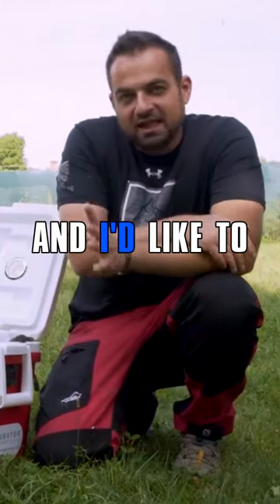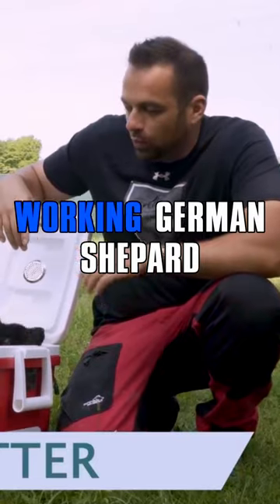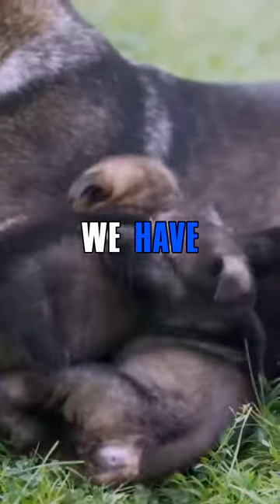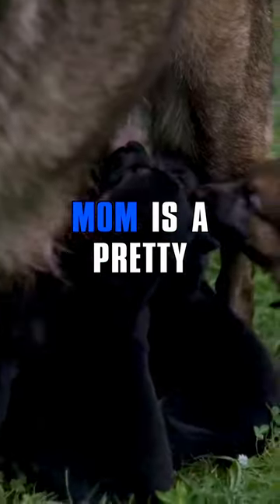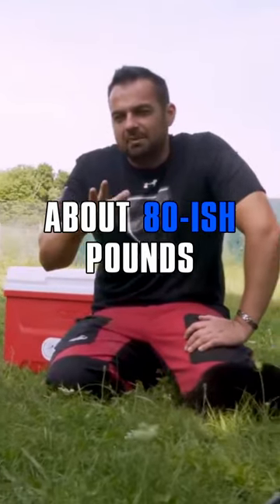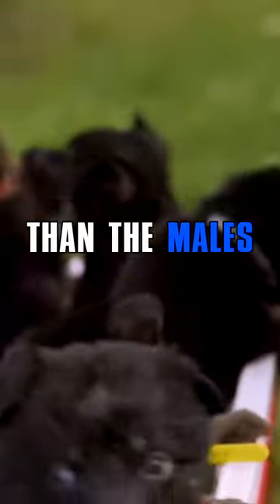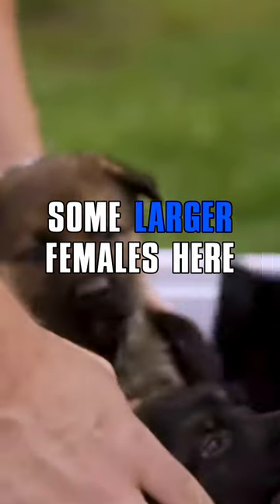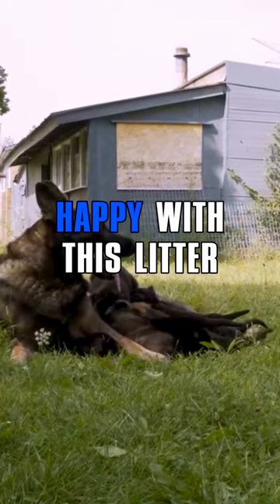Working line German Shepherd PUPPIES! | Shield K9